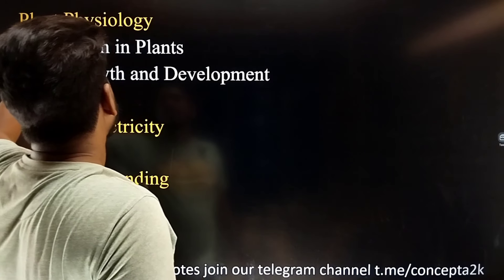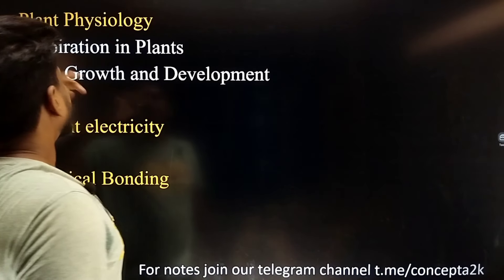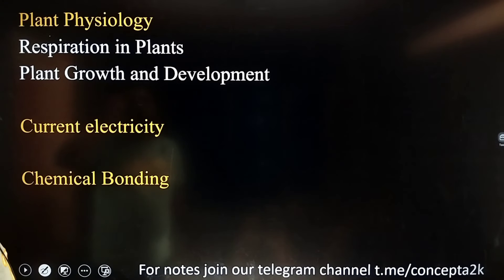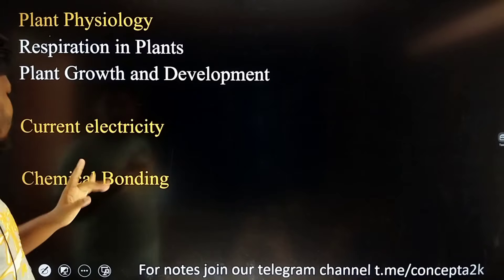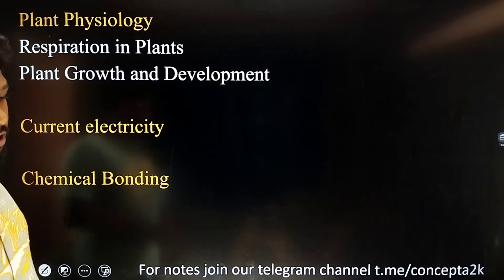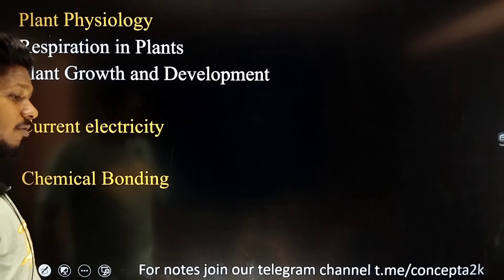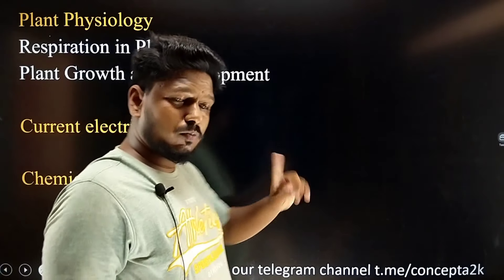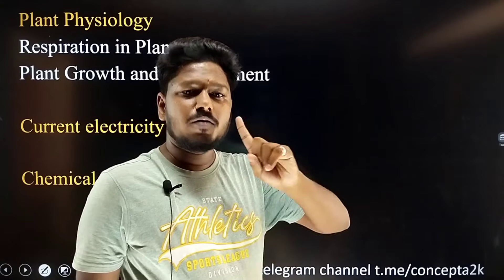NEET in 30 days challenge day 3